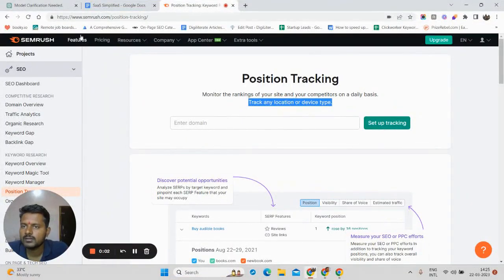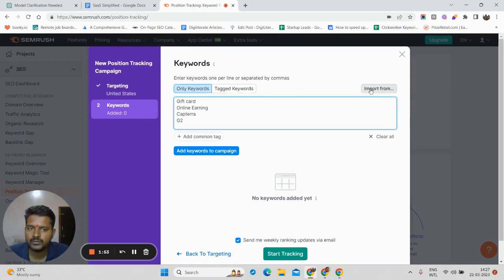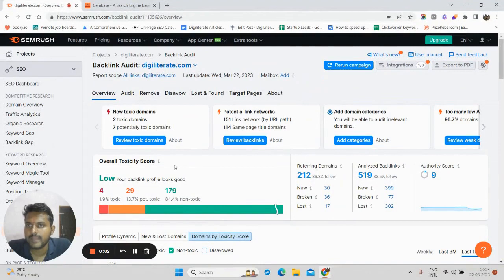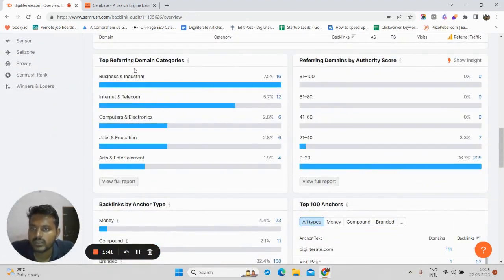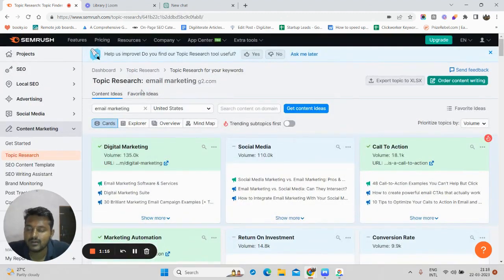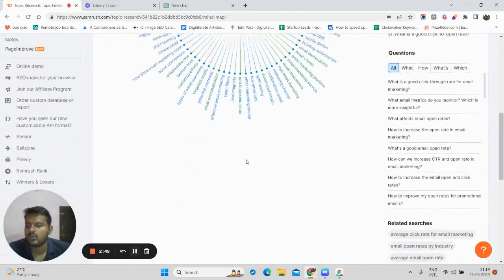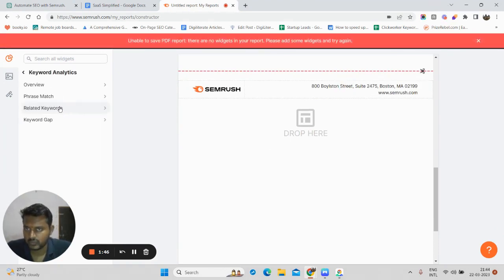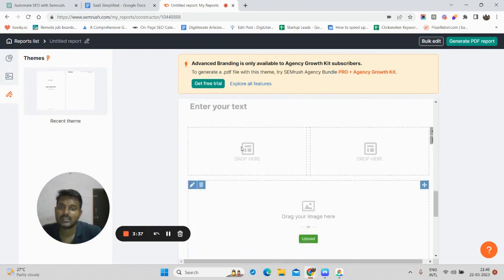How to Cut SEO Tasks in Half with Semrush Automation (14 Days Free Trial Inside)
Hello friends, Welcome to the Digiliterate Youtube channel.

Semrush Automation Chapters:

1) Semrush Intro - 0:00
2) Position Tracking - 0:46
3) Backlink Audit - 4:36
4) Topic Research - 7:17
5) Customize Reporting - 10:11
6) Semrush Conclude - 14:00

Are you looking to optimize your SEO tasks quickly and efficiently? Look no further than Semrush automation!

In this video, we'll show you how to cut your SEO tasks in half with Semrush automation.

From link building to back link audits, we'll cover how you can streamline your SEO strategy and save time with Semrush.

Discover how Semrush's automation tools can help you boost your SEO efforts and focus on other critical aspects of your business. Tune in now to learn more!

Top SaaS tools I use for more productivity & for my Internet Business.

1) Apollo.io: Best for B2B lead generation

2) Copy.ai: For Writing AI Content

3) Gmass.co: For sending mass emails

My most liked youtube videos:

1) Crunchbase lead generation & data scraping-

2) Apollo.io Review-

3) Testbirds Review-

4) G2 Review-

5) Mailveri Review-